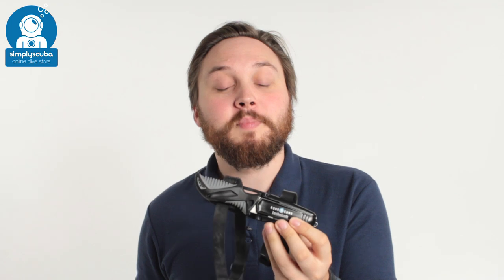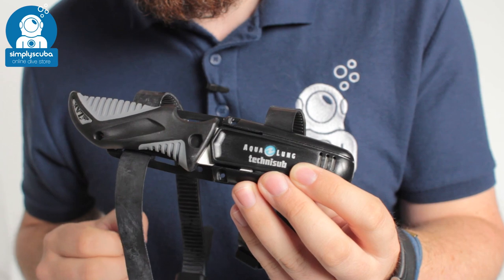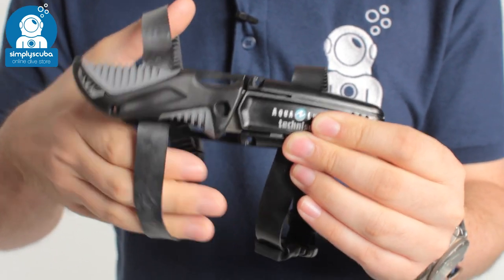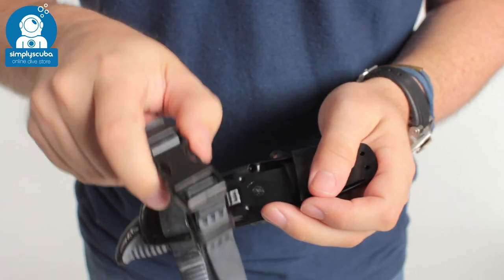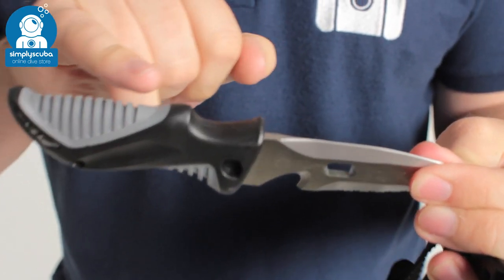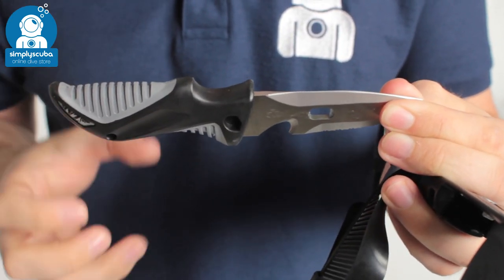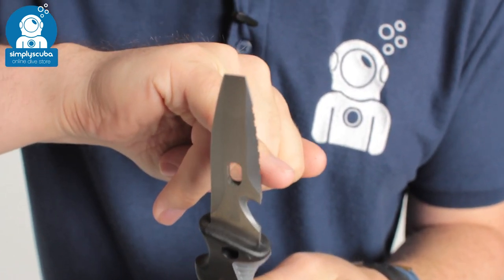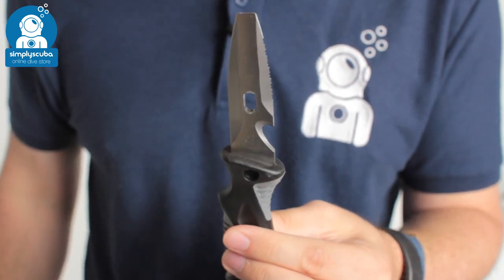AQUA LUNG Mini Zak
The Aqua Lung Mini Zak has been designed as a quality small BCD knife approximately 17cm overall with 8cm blade incorporating one cutting edge and one saw edge. It has a plastic sheath which can be leg, BCD hose mounted or clipped to a belt. Alfa version shown (point tip), also available as a Beta version with blunt tip.